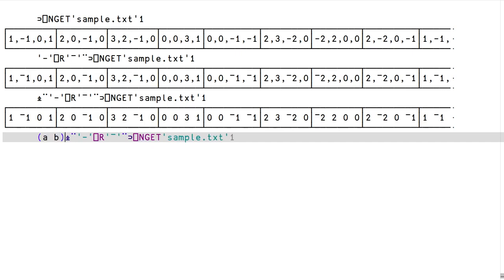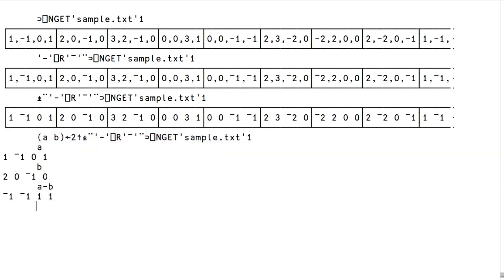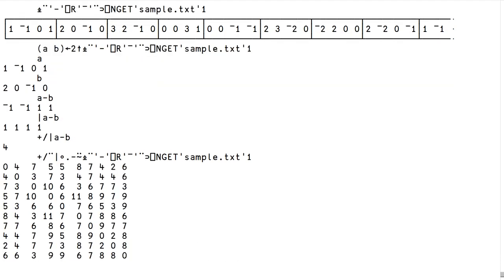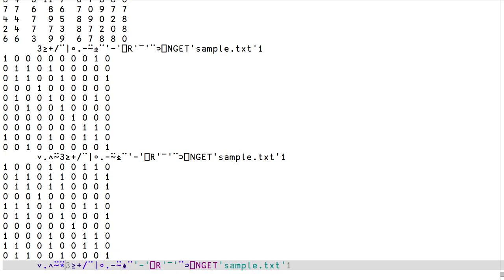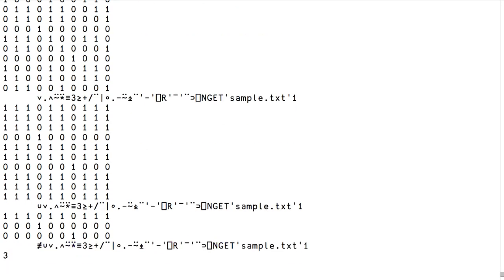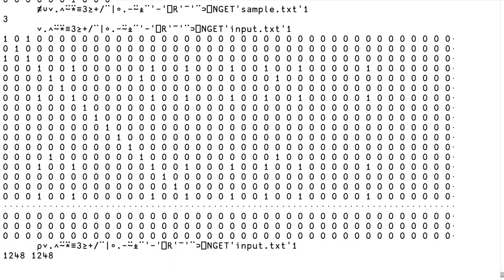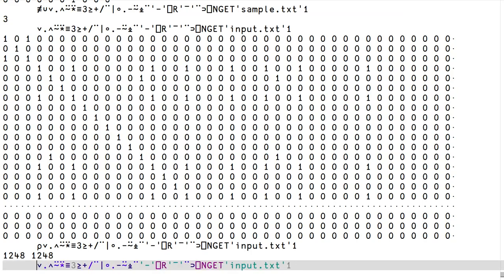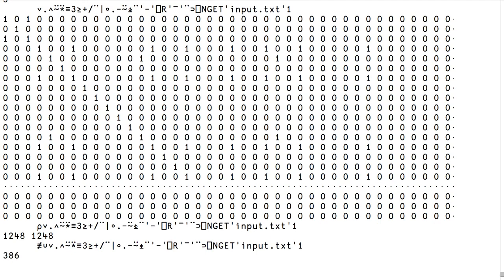Advent of Code 2018 day 25 in Dyalog APL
Jay Foad solves the "Four-Dimensional Adventure" problem by finding the Manhattan distance between points and using the transitive closure to determine which points belong to the same constellation.

GET STARTED